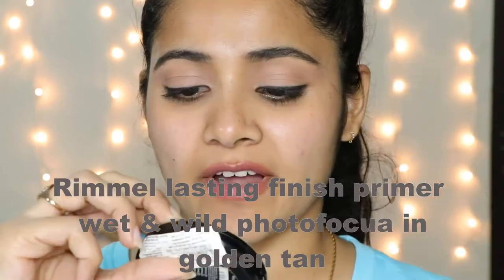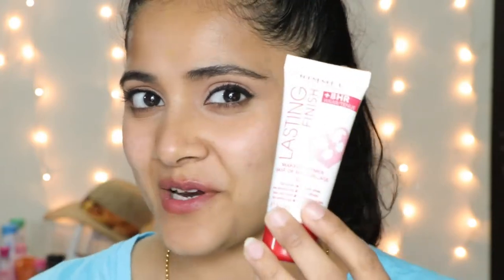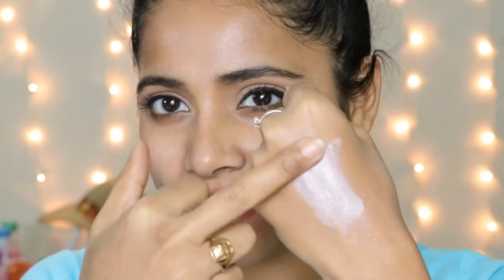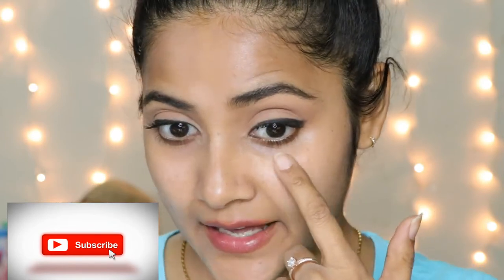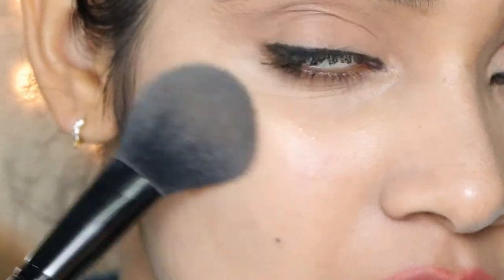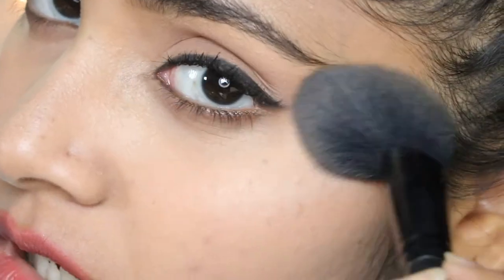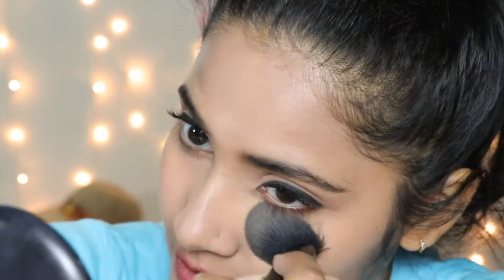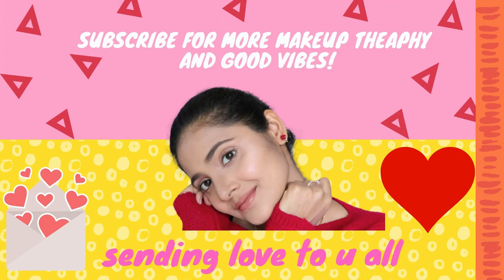I got Influenced by @SmithaDepak to buy Rimmel lasting primer Wet&wild photo focus compact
ALL NEW VIDEOS WILL BE UPLOADED THERE
skincare, makeup and hair products reviews

Smitha Deepak Influenced buy Rimmel lasting finish primer and Wet & wild photofocus compact powder in shade golden tan Honest review and demo. Product review.

TIMESTAMPS :
00:02 smitha deepak's recommendation
00:55 rimmel lasting finish primer
1:20 first impressions
1:55 pores and even texture ?
2:57 finishing after foundation
03:43 comparison with loreal primer
04:20 smoothness test

04:42 wet and wild photofocus compact golden tan
04:55 application
05:20 under the eyes
05:45 finishing for dry skin
06:05 baked formula for dry skin
07:32 after fee hrs check in
08:31 MAC NC41 vs wet&wild golden tan shade comparision

MINI REVIEW of Rimmel lasting finish primer
Rimmel lasting finish primer is a drugstore affordable primer with
thin cream consistency
quite non sticky
gives a glow
slight pinkish hue that disappears when blended
it has no shimmer particles

WHO MIGHT ENJOY THIS
Anyone with dry to normal skin
looking for a affordable drugstore primer
anyone who likes a pinkish hue to the skin will love it lots

Will i buy it again ;
yes i would like to. Its best affordable drugstore primer for dry skin.

MINI REVIEW OF wet & wild photo focus compact powder in shade golden tan
it has a baked formulation so very nice for dry skin
it is a compact so easy to travel with unlike loose powders
very very finely milled powder
comes onto with a soft brush
coming to the shade golden tan has a nice yellowish undertone which will suit medium indian skintones. If you like Mac NC42 type of shades this shade golden tan is gonna be so up your ally.

Thanks to youtuber @smithadeepak for recommending this

Come see my stories & ask me queries on my

Wet&wild photofocus compact

Honest Product review

Aishwarya allthingsvenus